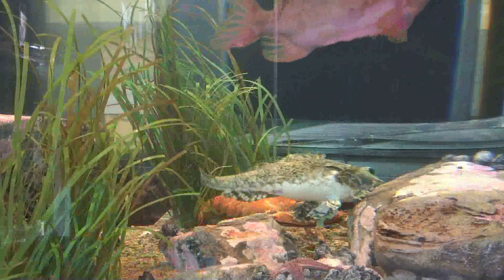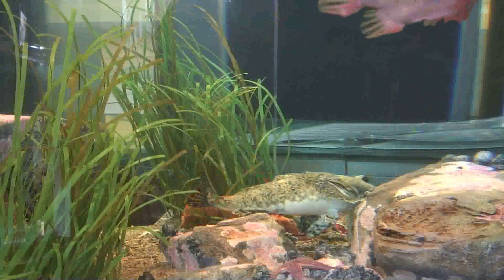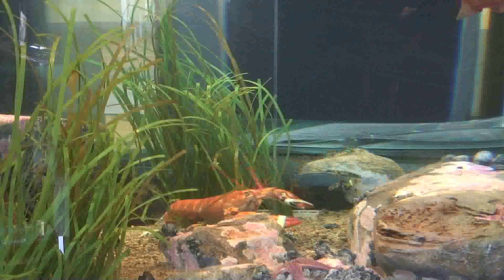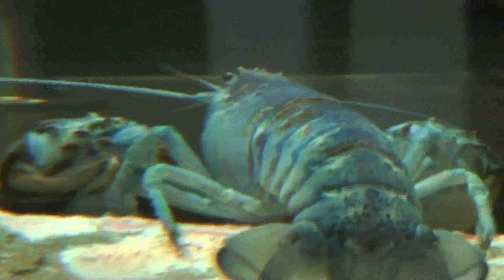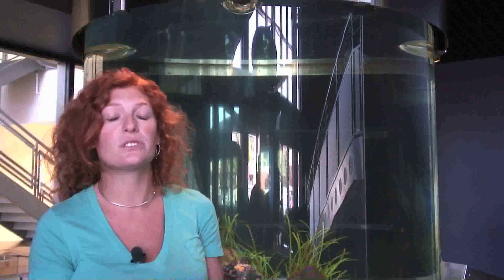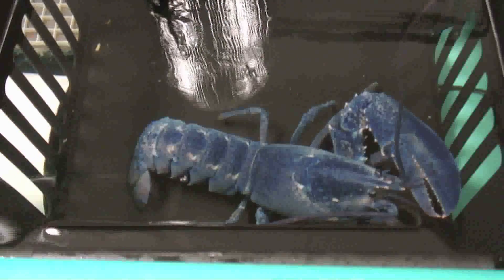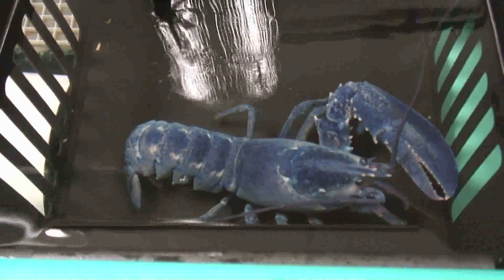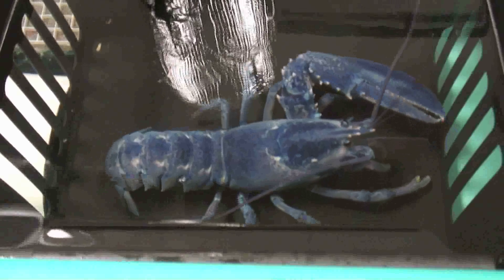Blue Lobster Molt GMRI.mp4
Meredyth Eufemia, LabVenture! Presenter for the Gulf of Maine Research Institute recounts the events of a blue lobster molting in the tank at GMRI